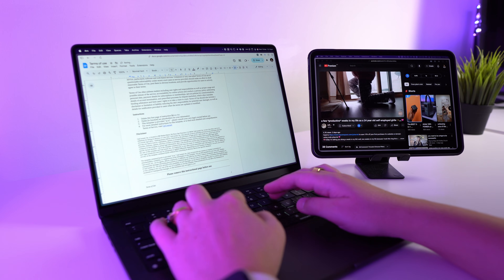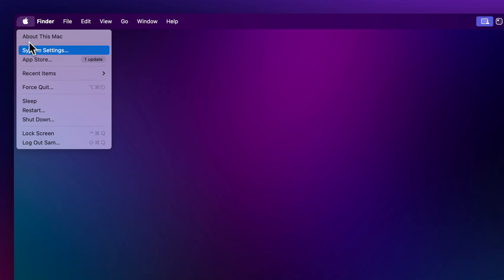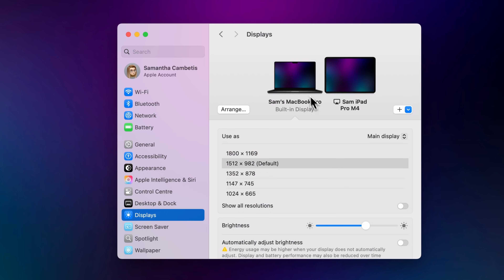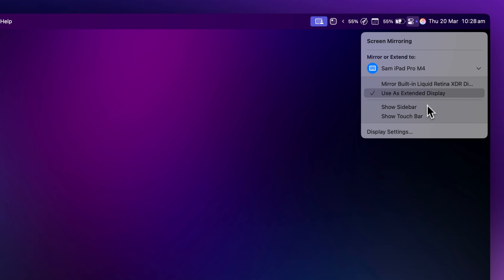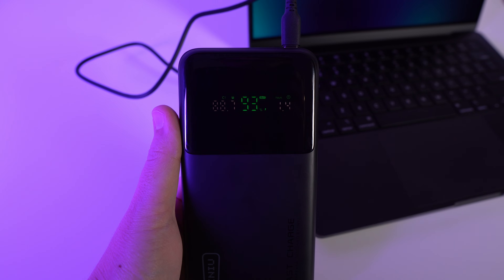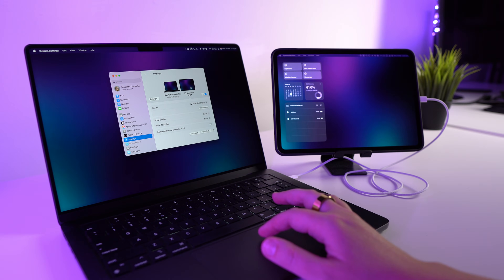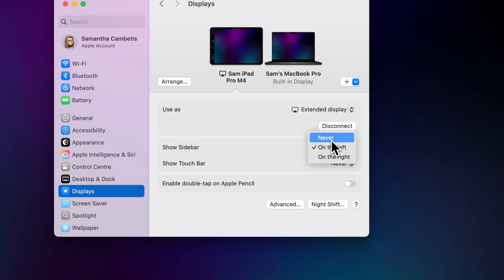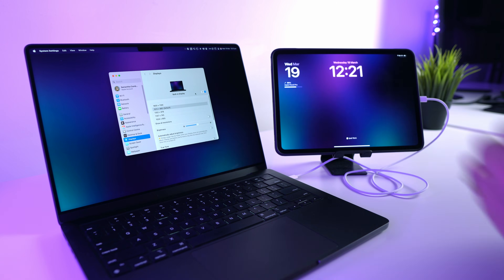How I Use My iPad as a Second Monitor for My Mac (Wired & Wireless!)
Learn how to turn your iPad into a second monitor for your Mac using Sidecar, with both wireless and USB-C cable setups, plus tips for a seamless experience!

Video Chapters:
00:00 Intro
00:15 System Requirements
00:50 Setup (Wireless Connection)
03:49 Wired Connection
04:34 Display & Sidebar Settings
05:02 Using Apple Pencil
05:21 Extra Tips